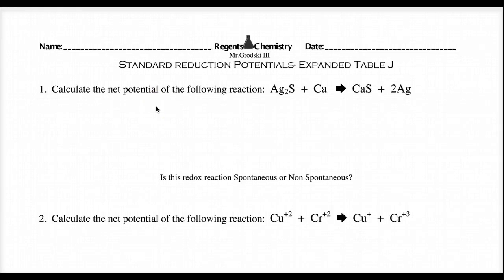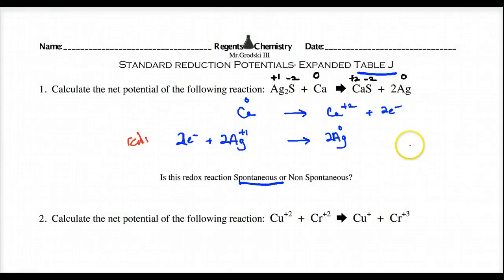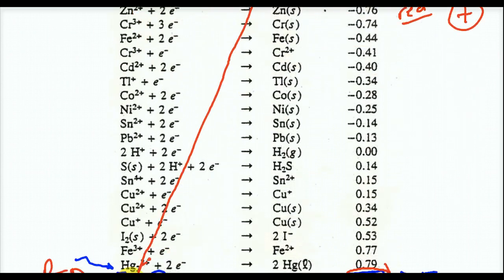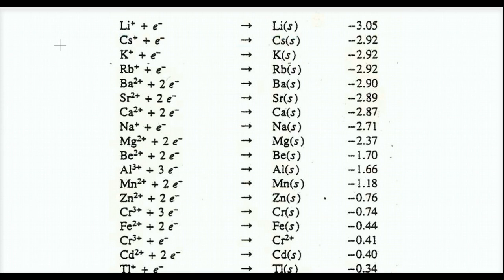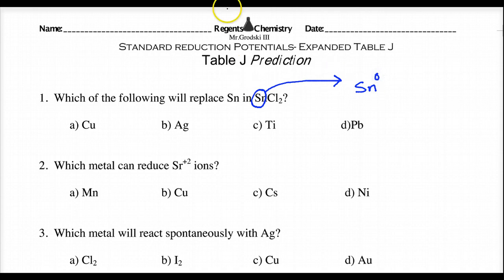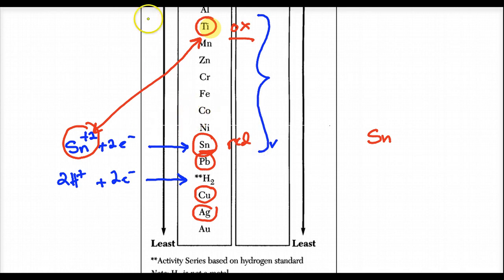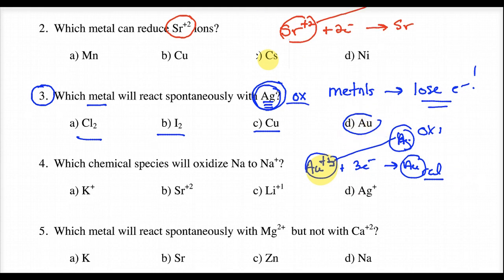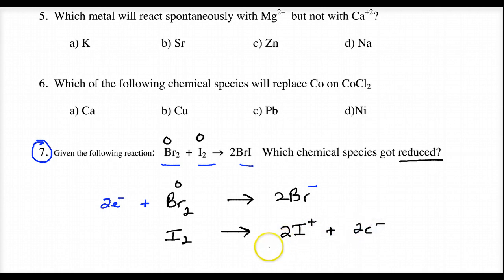Predicting Redox Reaction from Table J